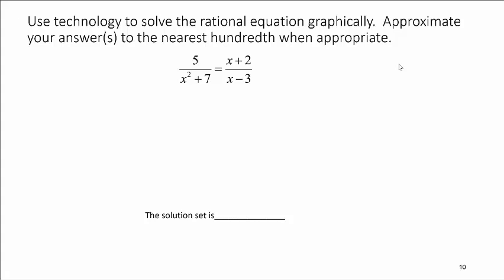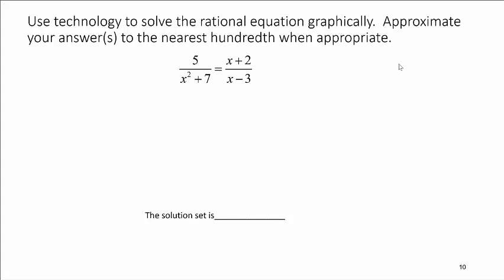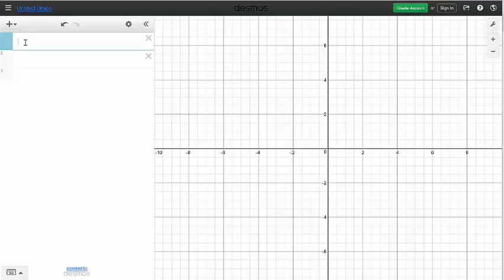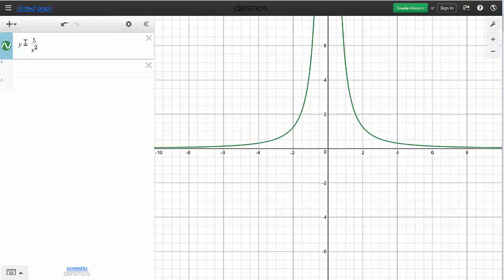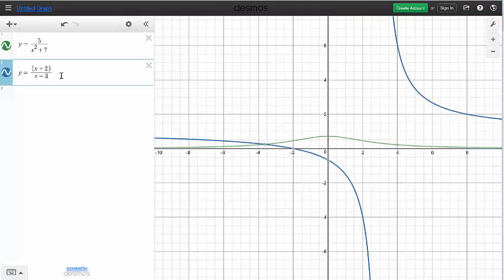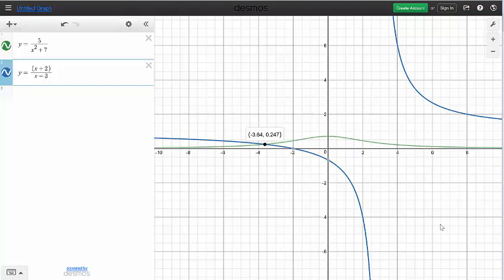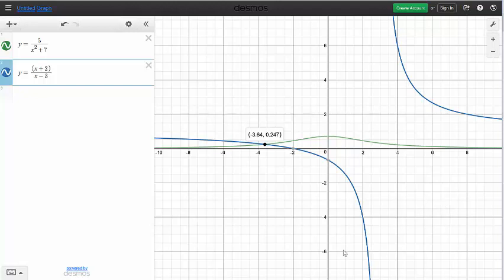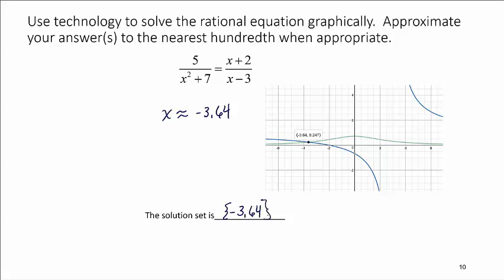Solving Rational Equations Using Technology 12 5 4